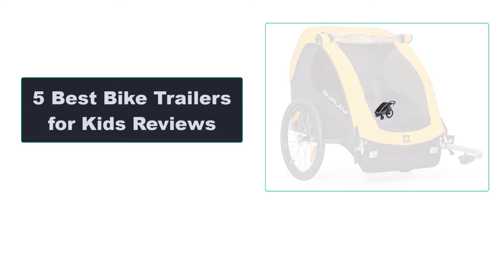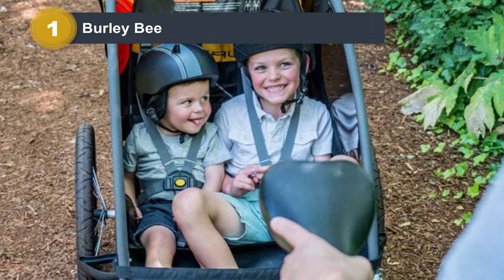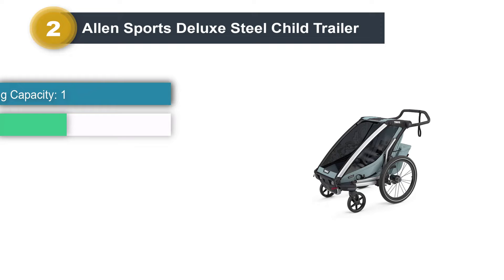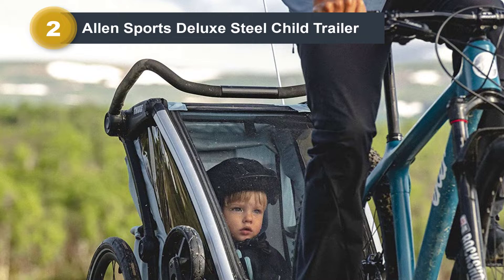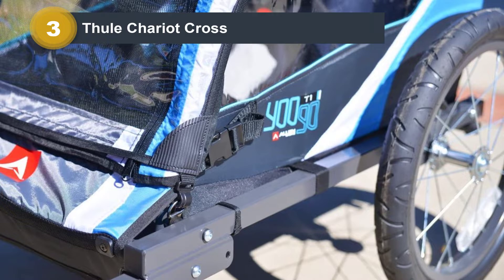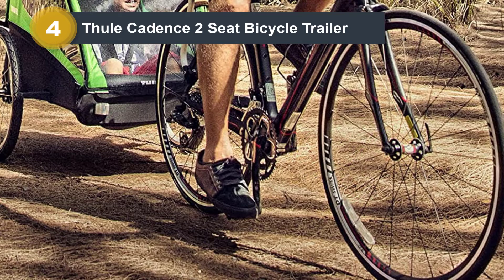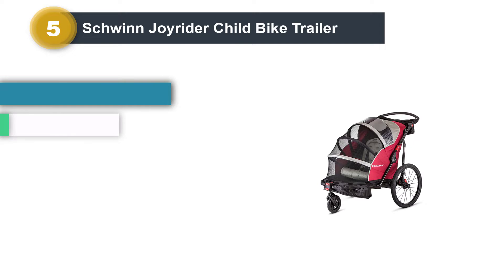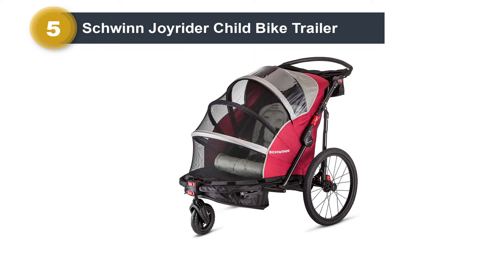Best Bike Trailers for Kids Reviews In 2022 ❤️ Best 5 Tested & Buying Guide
Best Bike Trailers for Kids Reviews In 2022 ❤️ Best 5 Tested & Buying Guide ✨ “ad”

🔥 Product Links 🔥:
👉 1. Burley Bee Bike Trailer.
👉 Best Prices
👉 2. Allen Sports Deluxe Steel Child Trailer.
👉 Best Prices
👉 3. Thule Chariot Cross Child Trailer.
👉 Best Prices
👉 4. Thule Cadence 2 Seat Bicycle Trailer.
👉 Best Prices
👉 5. Schwinn Joyrider Child Bike Trailer.
👉 Best Prices
Hello, Welcome to Our Proper Reviews Channel. Today, In this video, We are going to show some of the Best Bike Trailers for Kids Reviews that is best sold and reviewed in the last couple of months on amazon.
🌼 10 Best Bike Trailers for Kids: (We Tested Them ALL!) 🌻
🌼 Top 5 Best Kid Bike Trailers for EVERY Situation | OWNER'S REVIEW 🌻
🌼 Kids Bike Trailers: Buying Guide 🌻

Products Description:

Number 1.
Our overall best for the money pick is Burley Bee Bike Trailer.
The Burley Bee is a highly functional and easy-to-use bike trailer with a price of less than half that of many competitors. This trailer has one of the easiest hitches to hook up, getting you on the road without much finagling.

Number 2.
Our 2nd best pick is Allen Sports Deluxe Steel Child Trailer.
At the opposite end of the feature-packed and higher-priced Thule is the Allen Deluxe, which requires some challenging (confusing) assembly, isn’t terribly upscale, and lacks a list of extra features.

Number 3.
Our 3rd best pick is Thule Chariot Cross Child Trailer.
The Thule Chariot Cross is pretty much the best quality trailer money can buy and handles like a dream. With adjustable suspension, true reclinable seats, an optional infant sling, durable fabric, the greatest adjustable sunshade and rain cover, as well as good internal height.

Number 4.
Our 4th best pick is Thule Cadence 2 Seat Bicycle Trailer.
Parents who are fascinated by Thule’s Chariot trailer but want to avoid a four-figure commitment can try the Cadence. The high-end features are missing—no easy conversion to ski or jog, no suspension—but the same general form factor, spacious cockpit.

Number 5.
Last but not the least, our 5th best pick is Schwinn Joyrider Child Bike Trailer.
Looking for a fully equipped trailer for less than the Thule or Burley? Schwinn has the Joyrider (shown), Trailblazer, and Echo. They’re all slightly different takes on the same idea of a wide, comfortable trailer with plenty of room for kids and trailer.